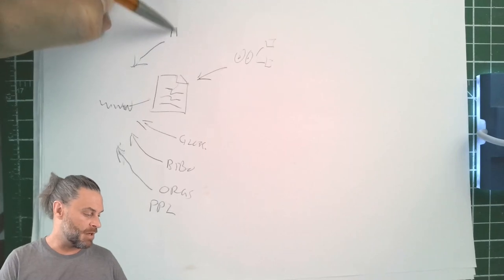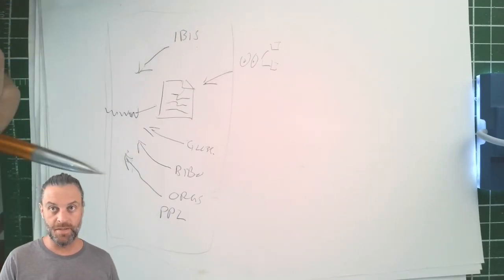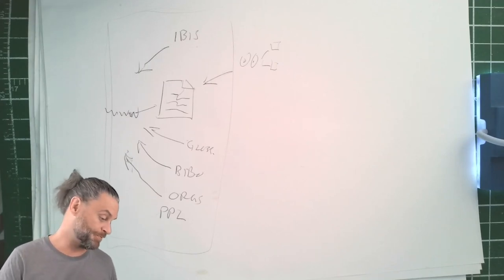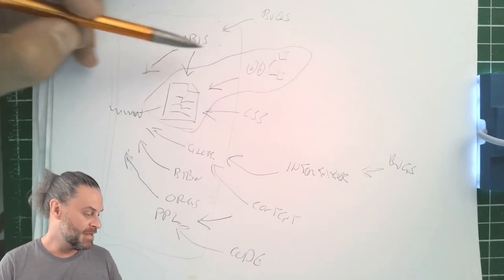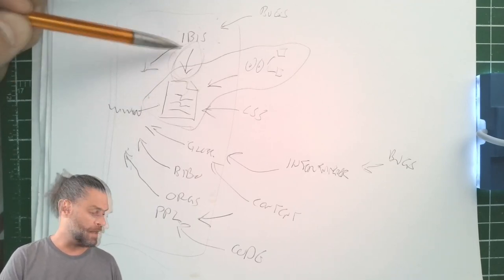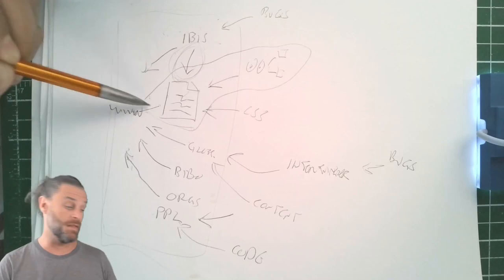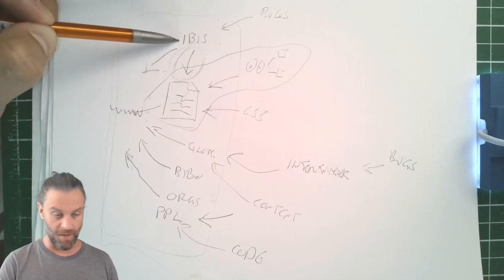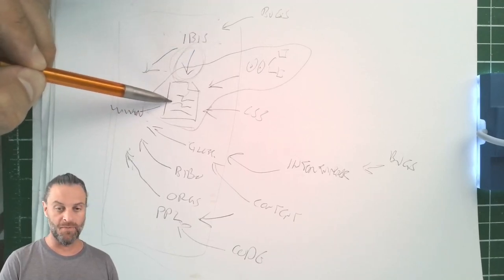2024-07-20 forensic teardown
I felt the need to do a forensic teardown of what I've been working on for the past two weeks, just so I could see it for myself. This is the first proposal for a project that uses Intertwingler for the purpose that originally motivated me to write it, which is to augment my consulting deliverables. Due to a strict zero-handwaving policy, it was important to me to make the proposal itself a microcosm of the very work that was being proposed. As such, this was kind of a dog-fooding exercise to get everything to work together. Ironically, I had planned to spend the last two weeks getting Intertwingler to a state that would have made this process take way less time, but this opportunity to score a gig dropped into my lap, so I did that instead. At any rate, it's a good thing it isn't due until later next week.

I also completely forgot the whole episode with the scraper that I used to grab all the titles on all the external links; that was something I hadn't touched in probably years and had to fix a bug in because some dependency had changed since I used it last, so that took almost a whole day to mess with. Definitely the next time I have to do this, it won't take nearly as long, but I still need a better solution for knitting the design rationale from the IBIS tool (which was also a huge timesuck because while it's slated to be replaced by Intertwingler, that prototype isn't integrated, so for now I have to schlep the data in and out of it by hand) into the main text.

(It turns out that the proposal is just shy of 4000 words, but with the accordions closed, it's just under 1700. Which was the point: include the details for rigour, but tuck 'em away for the people who don't need to see them. Also the concept scheme stuff looks a lot hairier than it actually is: I have a a master concept scheme I've been accumulating for something like 7 years, and I just scan the text and fill whatever few terms are missing.)

00:00 - this thing has taken me two weeks
00:35 - nominally we're writing a document
01:11 - i wanted to demo the thing i'm proposing
01:58 - what that all entails
02:48 - ibis makes a cameo
03:27 - the proposal is a microcosm of the work being proposed
05:12 - a lot of work on top of "just" a document
05:46 - the single biggest timesuck / most valuable part
07:44 - anyway, more than i bargained for